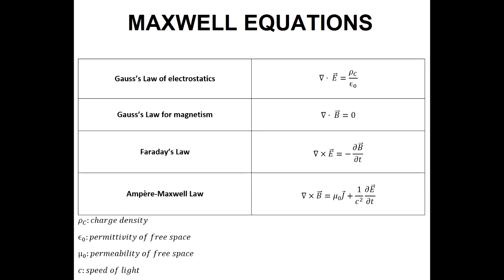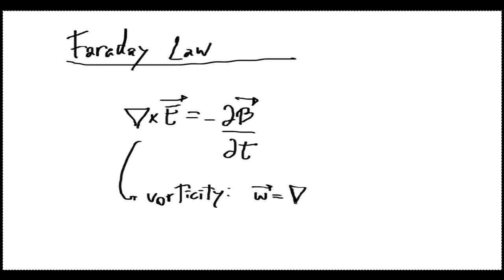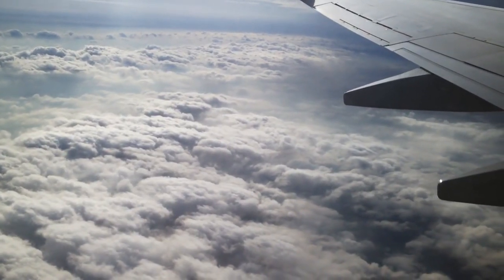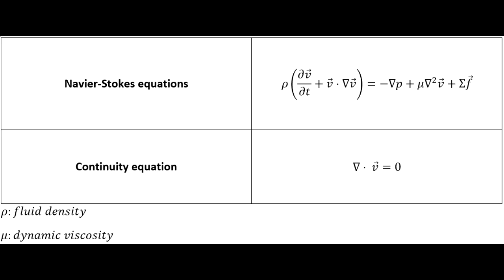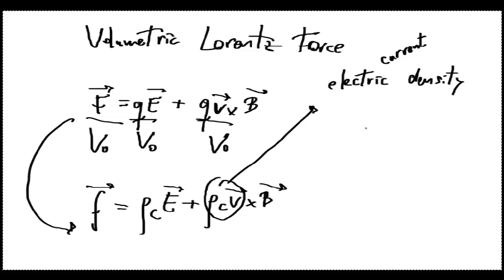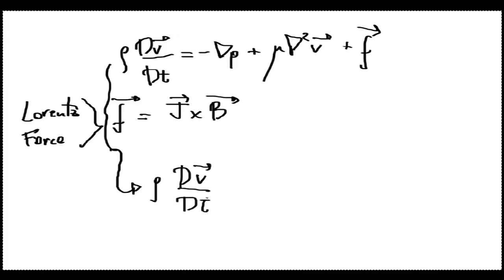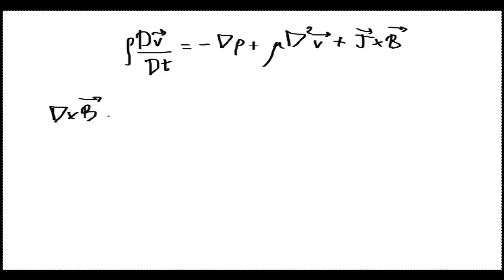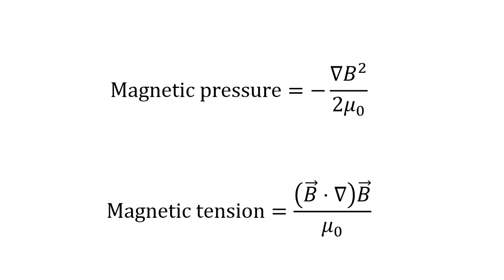Combining Maxwell and Navier-Stokes equations!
Is there a magnetic fluid? If there is such a thing, how does it behave?

Greetings fluid mechanics enthusiast! Engineer Leo here. On this video, I’ll talk a little bit about MAGNETOHYDRODYNAMICS, or MHD for short. Wait, what did I just say?

As P. A. Davidson says on his book, “An Introduction to Magnetohydrodynamics”:

“Magnetic fields influence many natural and man-made flows. They are routinely used in industry to heat, pump stir and levitate liquid metals. There is the terrestrial magnetic field which is maintained by fluid motion in the earth’s core, the solar magnetic field which generates sunspots and solar flares, and the galactic magnetic field which is thought to influence the formation of stars from interstellar clouds. The study of these flows is called magnetohydrodynamics (MHD)”.

Before we continue, keep in mind that MHD is a very complex and vast subject that covers phenomena like MHD turbulence. This video only aims to show the basic equations behind it. Other topics regarding MHD will be covered in future videos.

Magneto-hydro-dynamics, or MHD for short, studies the movement of magnetic fluids, to put it simple. It is a coupling between the Maxwell and Navier-Stokes equations.